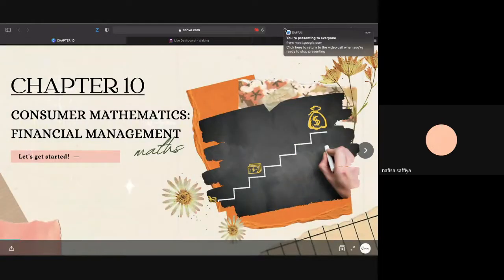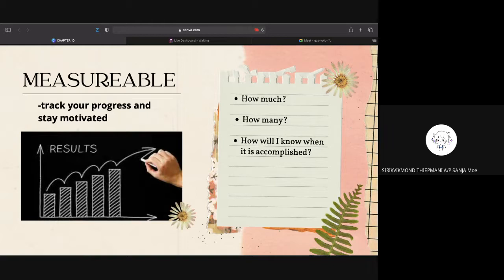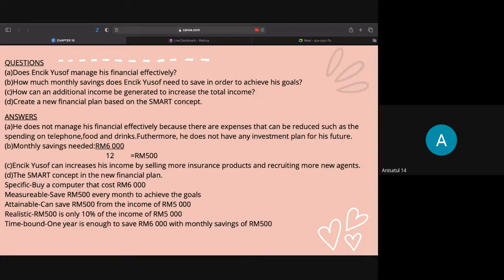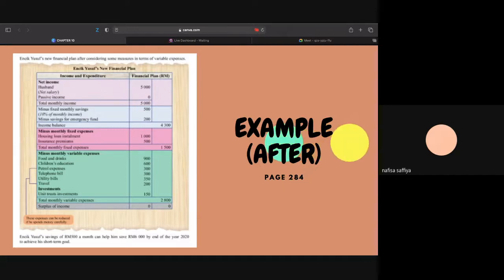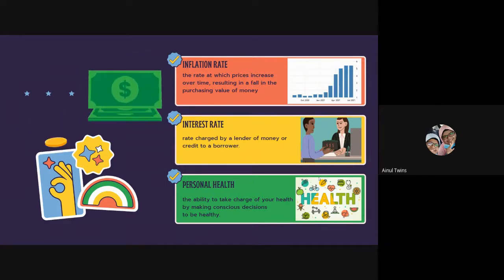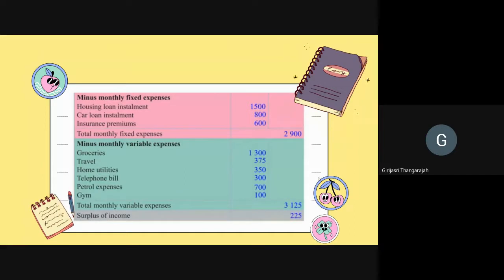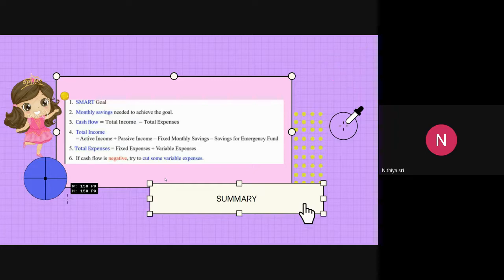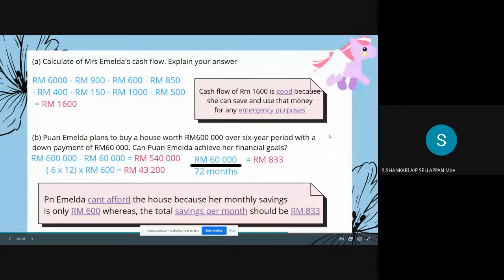Mathematics KSSM Form 4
Chapter 10: Consumer Mathematics : Financial  Management (Part 2)